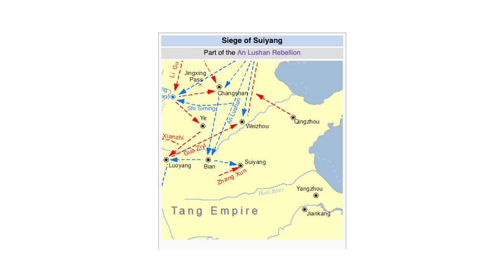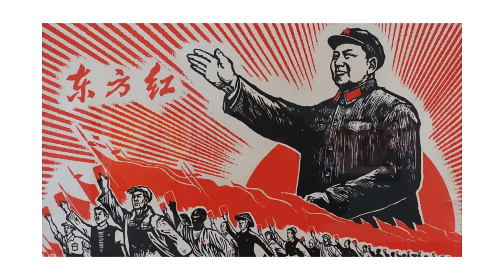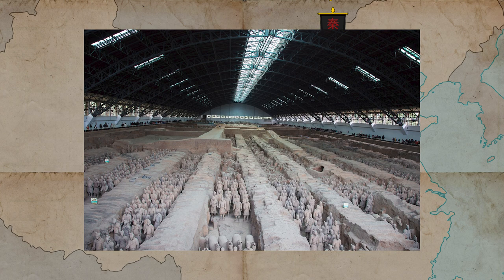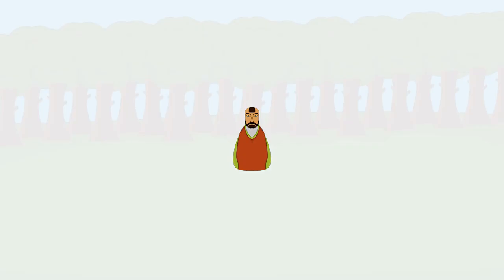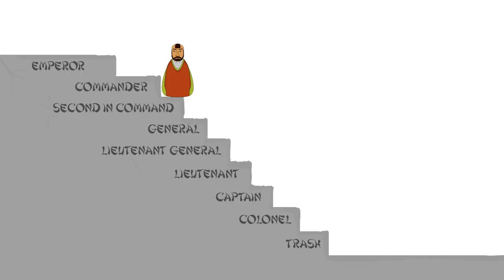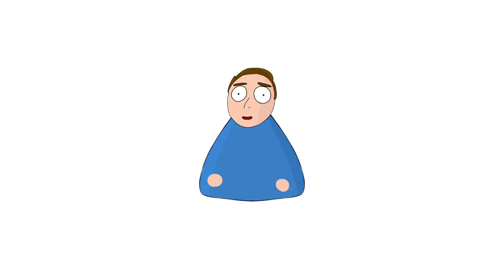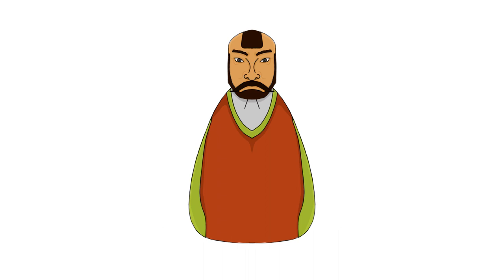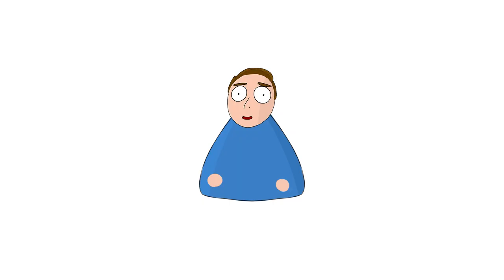30000 people Eaten: An Lushan Rebellion(Part 1)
The Siege of Suyiang - part of An Lushan rebellion, was a dark chapter in the history of China.
In this video we will go over the crazy background of this rebellion.

While parts of the video are simplified or a bit embellished, nothing in this video is made up.